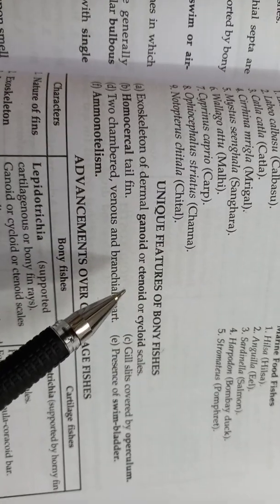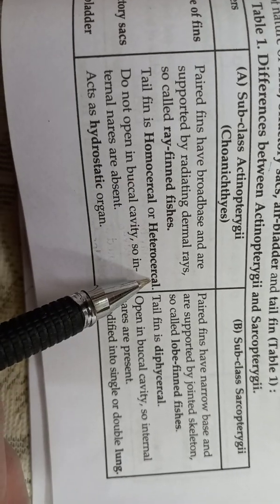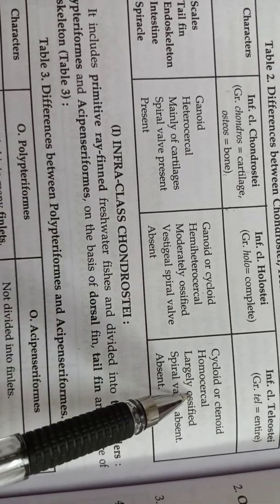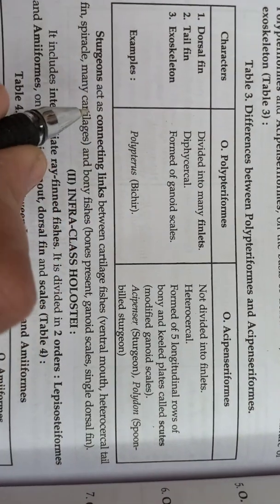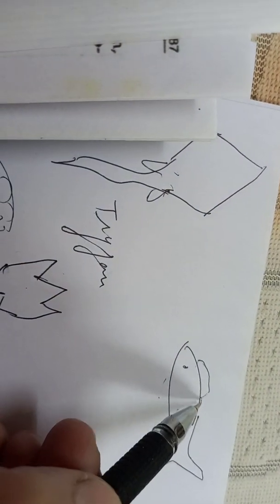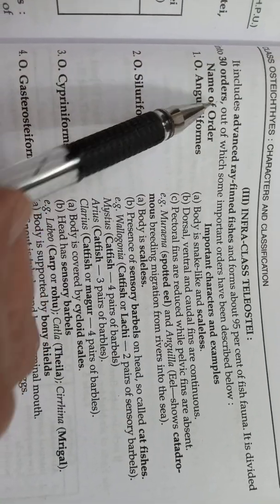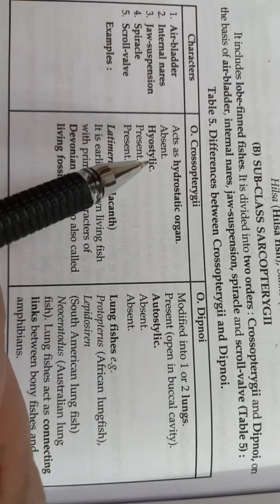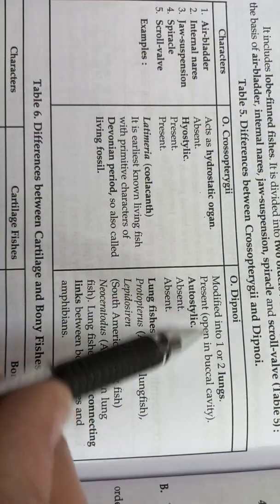Classification of Bony fishes